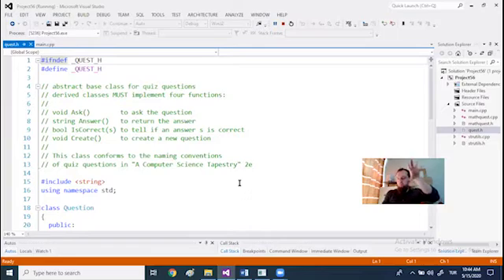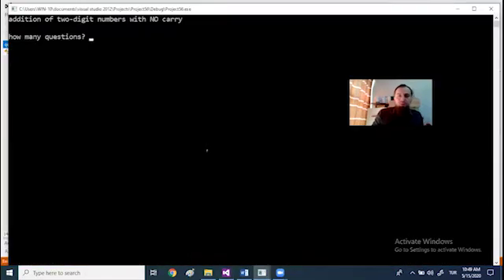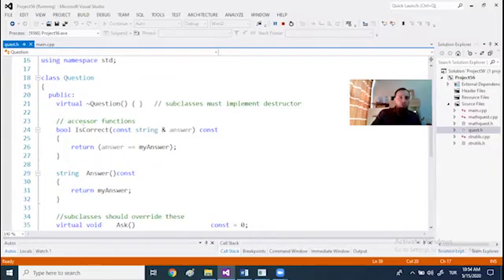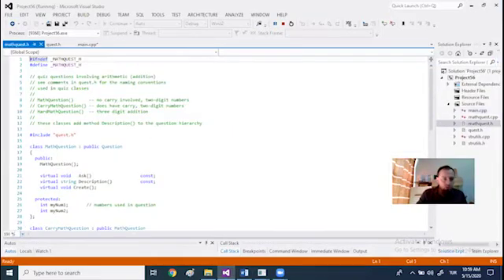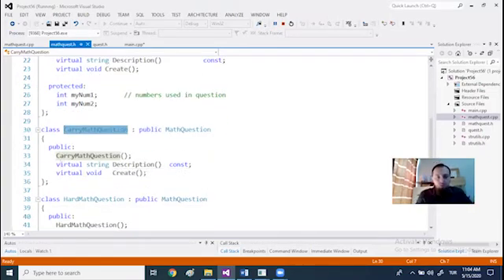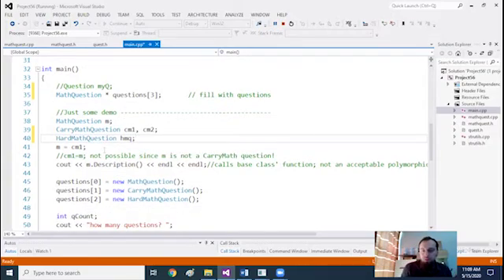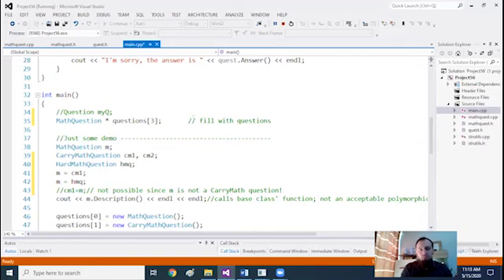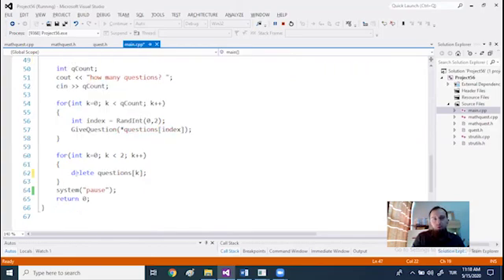CS204 - Advanced Programming Week 14 [1/2] - INHERITANCE (virtual functions) and POLYMORPHISM IN C++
EXAMPLES:
1) Inheritance: This example is a simulation of a math quiz that contains a bunch of questions. There are three types of questions in the quiz. The first type of question belongs to 'MathQuestion' class. This class is derived from 'Question' class, i.e. base class here is the Question class. The other two types of questions are objects of 'CarryMathQuestion' and 'HardMathQuestion' classes and both of them are derived from MathQuestion class. If you take a look at these classes, you will see that there are some virtual functions in the base classes and those functions are overridden in the derived classes. Each class is supposed to create a different type of question and these types are explained in the header files. In the main function, firstly we create MathQuestion and CarryMathQuestion objects and assign (derived)CarryMathQuestion object to (base)MathQuestion object. When we call the Description method, we observe that the method of the base class is actually called, which is not the desired behavior. However, when we define MathQuestion variables with pointers and later initialize them with different types of derived classes as we did in the loop, we achieve polymorphism. With the help of this, we create a random type of question at each iteration of the loop and we are still able to call the overridden function.